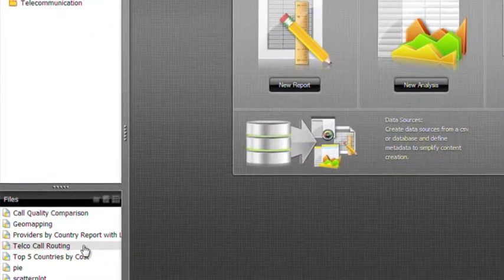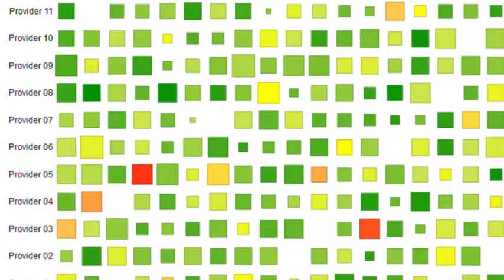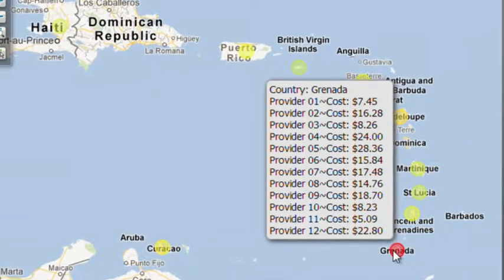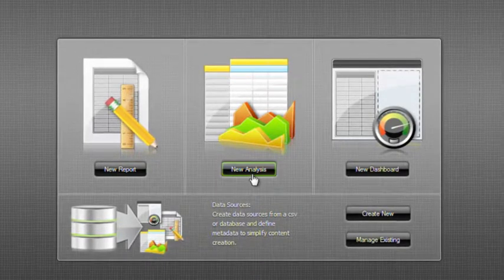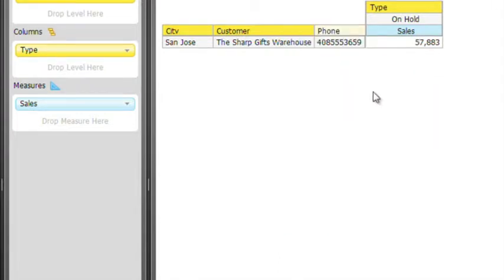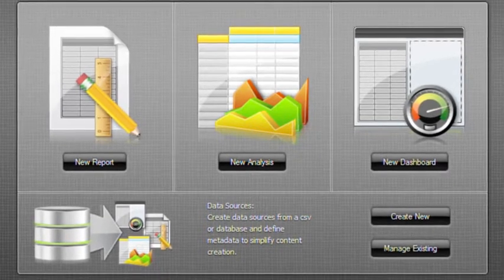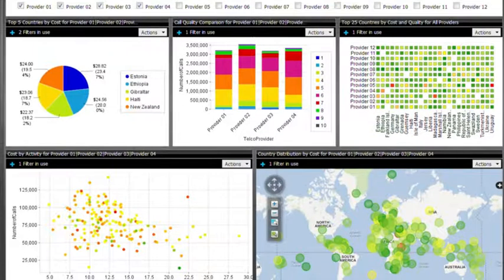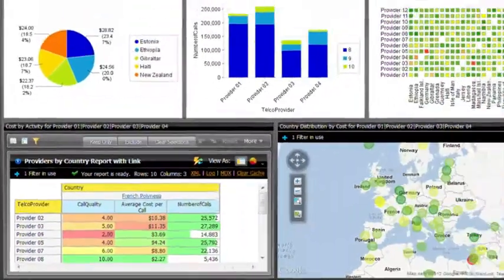Pentaho Business Analytics In-Depth Video Tour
Watch this four-part demo to see Pentaho's ability to manage data from inception, to aggregation and enrichment, and finally the storage of data in big data solutions like Hadoop, NoSQL and analytical databases, data warehouses and relational data stores.